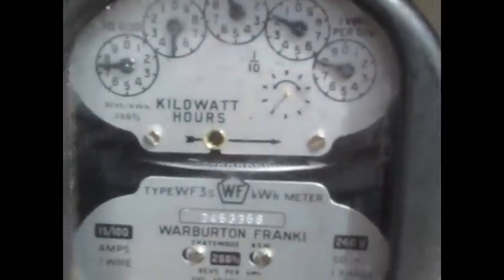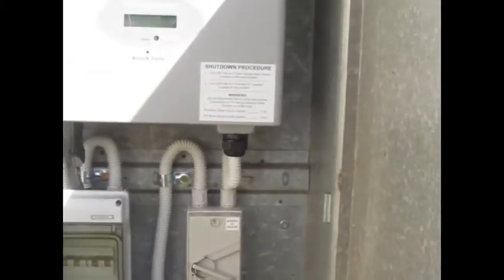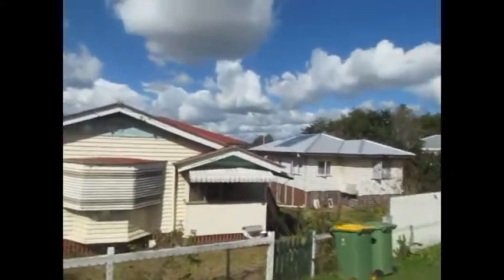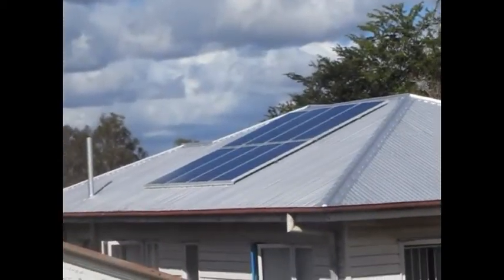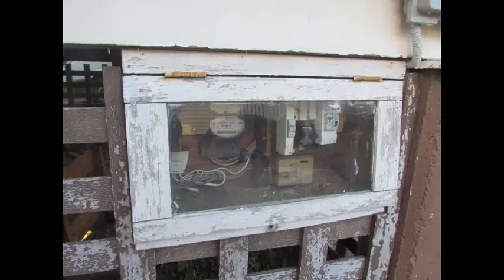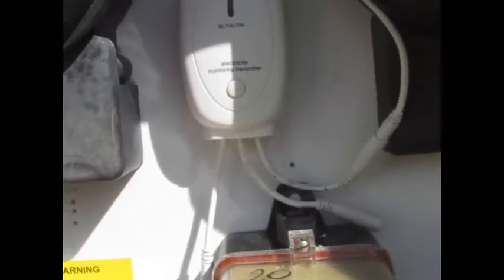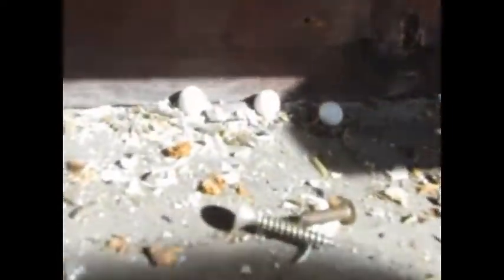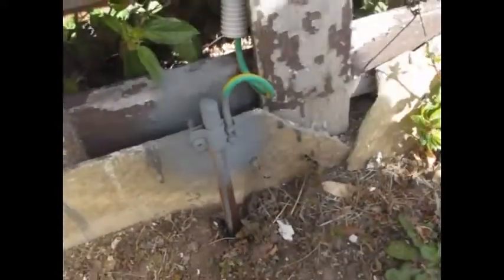Solar Panels are GO !!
A quick clip on the Solar panels that went up just over a week ago...